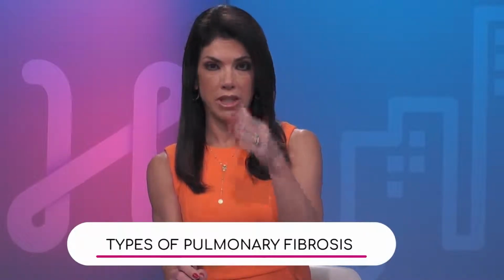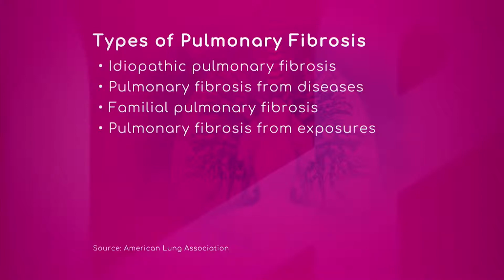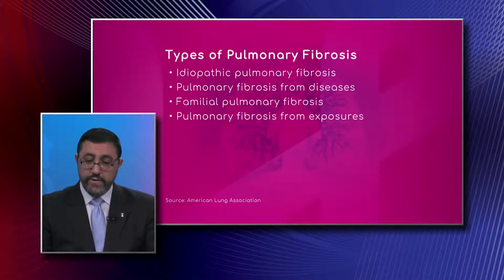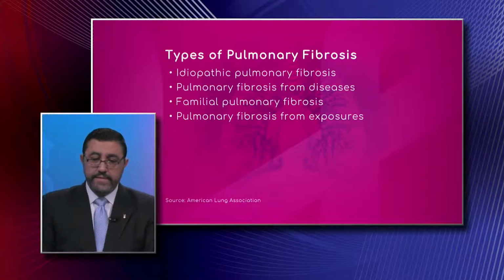Types of Pulmonary Fibrosis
Idiopathic pulmonary fibrosis, pulmonary fibrosis from diseases, familial pulmonary fibrosis, and pulmonary fibrosis from exposures are the types of pulmonary fibrosis.

Dr. Javier Perez-Fernandez, Critical Care and Pulmonary Medicine Physician with Baptist Hospital and West Kendall Baptist Hospital, says the idiopathic pulmonary fibrosis is the most common, and he explains the term idiopathic means that they do not know what it is and they are trying to figure it out.